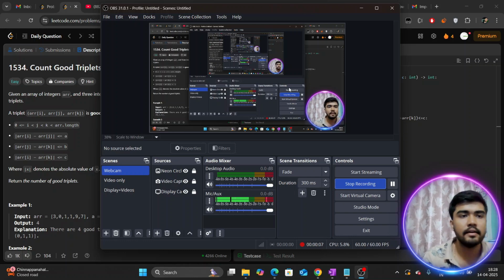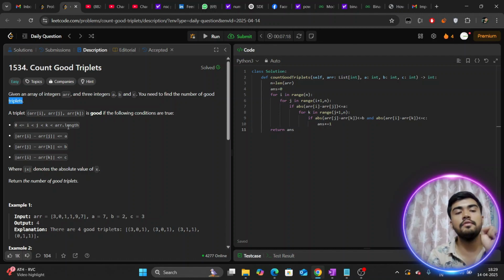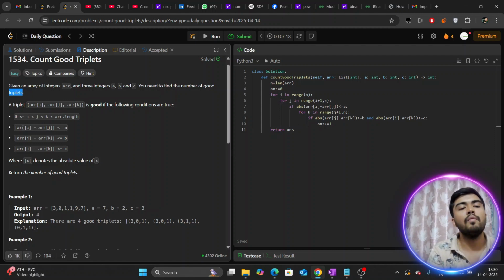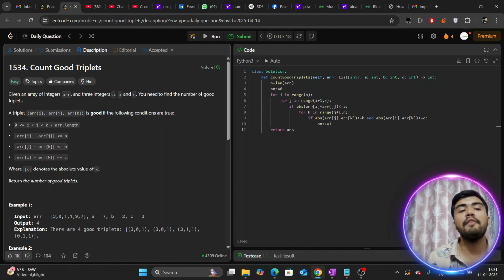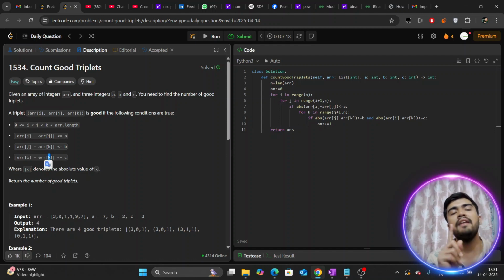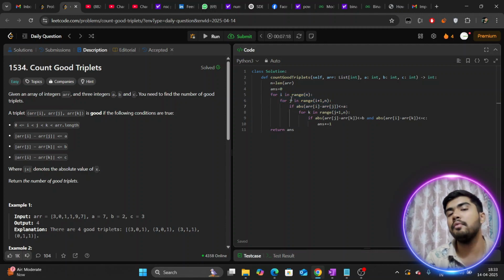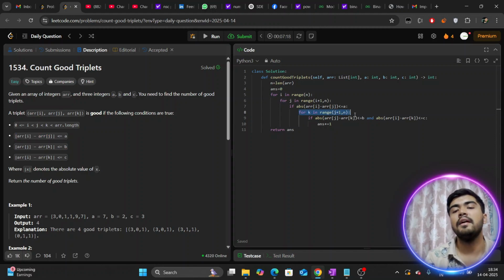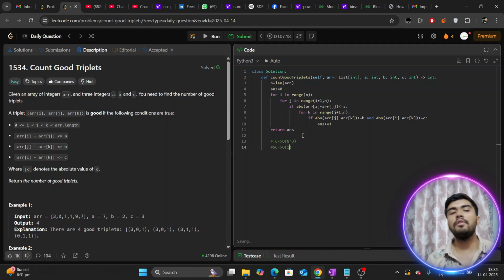Count Good Triplets || Leetcode 1534 || Brute is the Best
100 Days Code Challenge with Shouvik 🚀 || Master DSA, System Design & Backend Development || Count Good Triplets || Leetcode 1534 || DSA || 100 Days of Coding Challenge